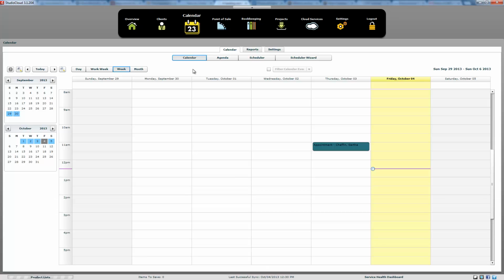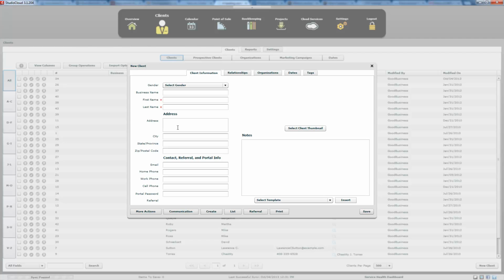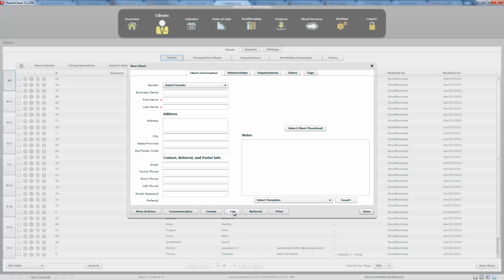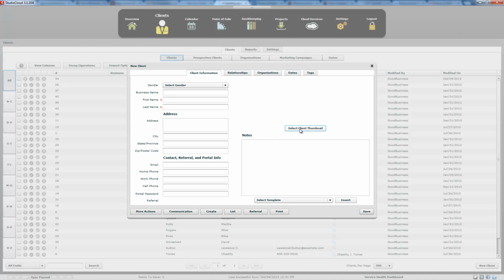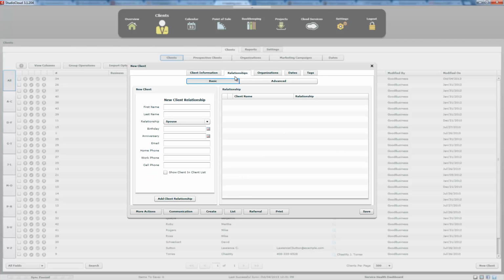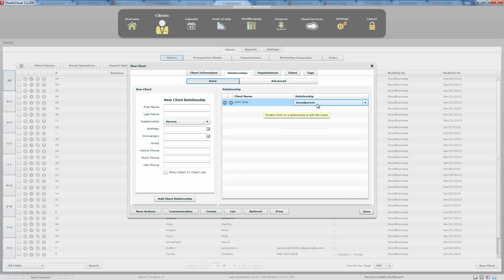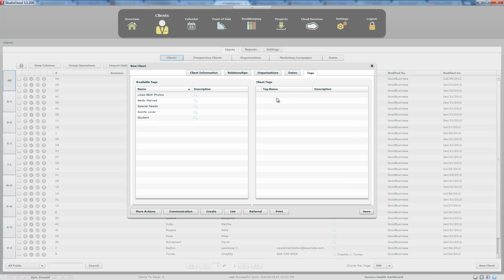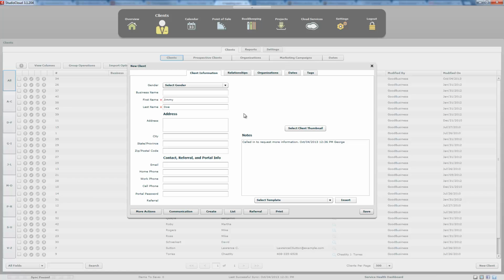StudioCloud - How to create a client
StudioCloud is free business management software. This video tutorial explains how to create a new client in StudioCloud.